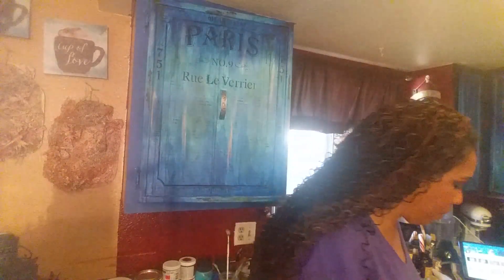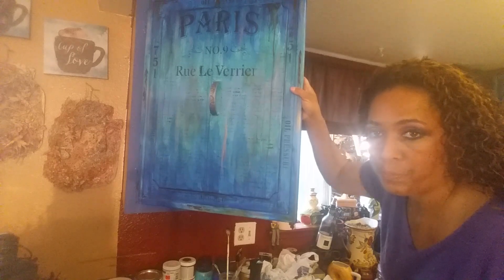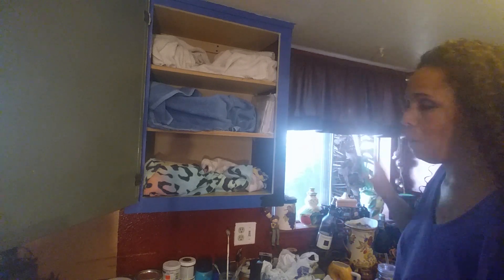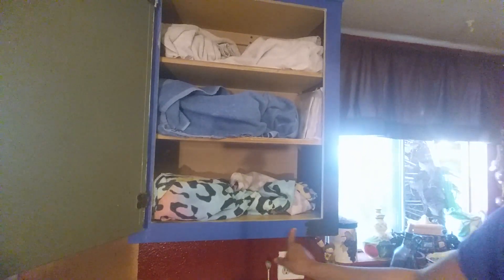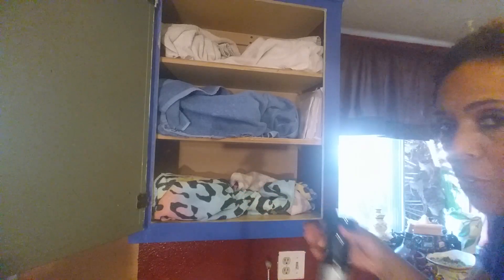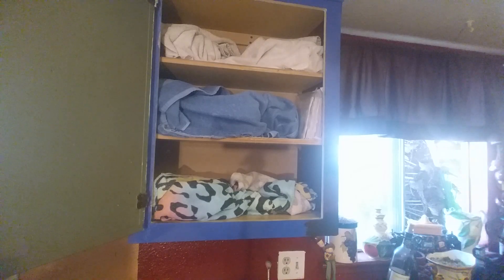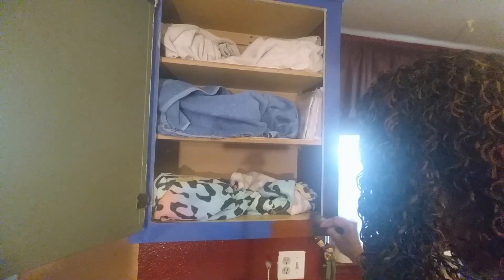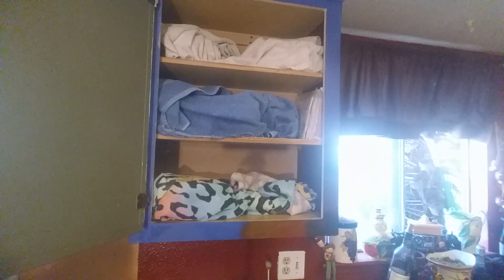LETS DISTRESS & MIXED MEDIA THE BORDER OF MY KITCHEN CABINETS